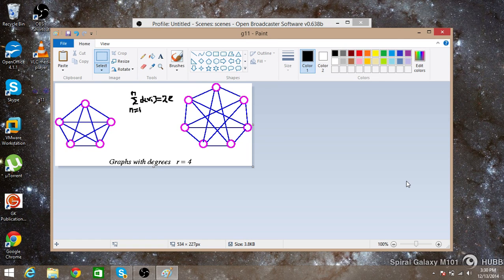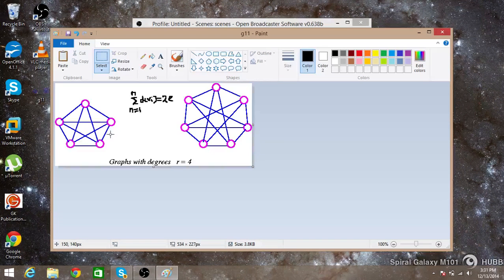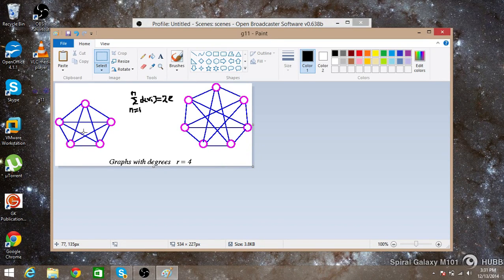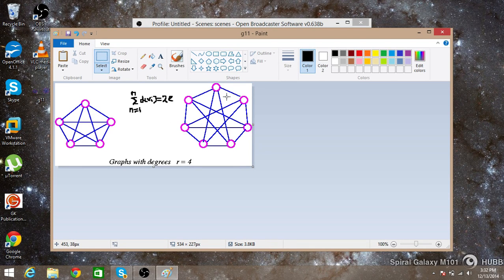handshaking lemma and degree of vertex!!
degree of a vertex and handshaking lemma!!